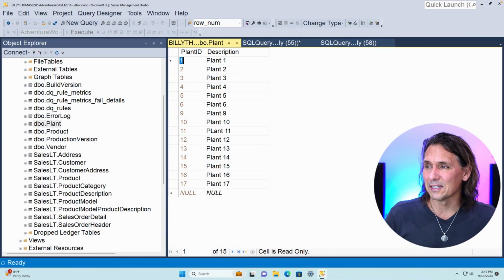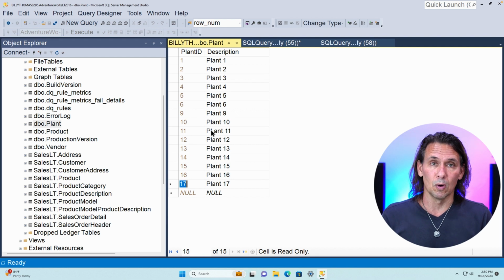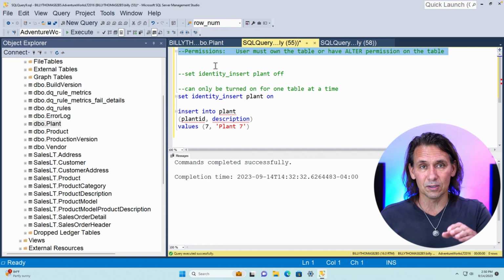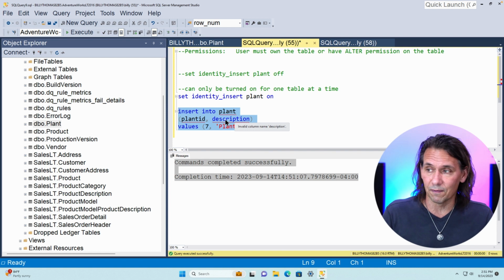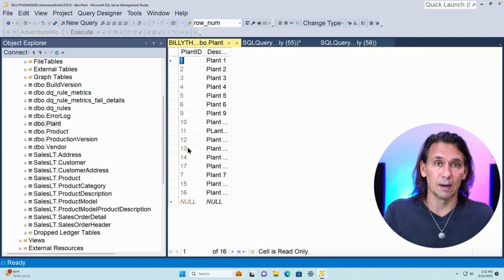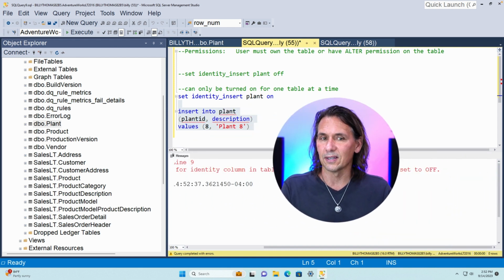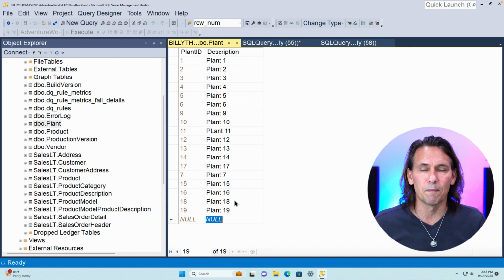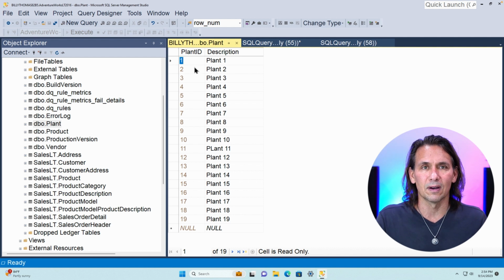SQL Server IDENTITY INSERT with Bill Thomas | ALLJOY Data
Learn how and when to use the SQL Transact command:  IDENTITY_INSERT.